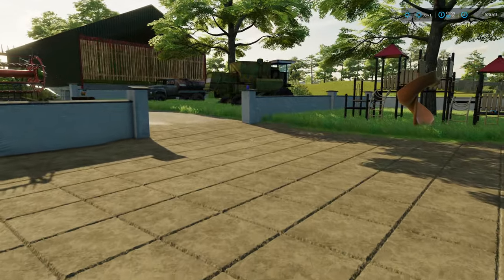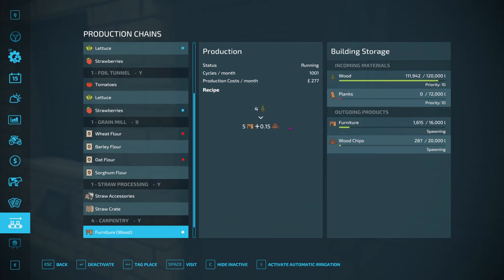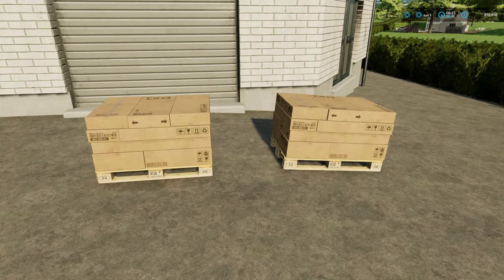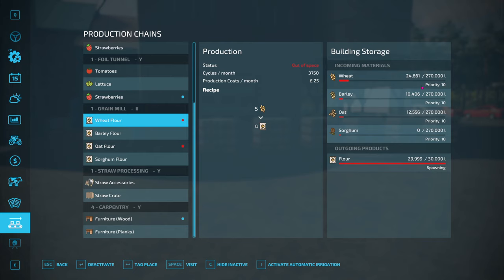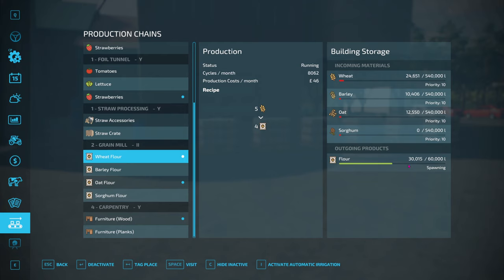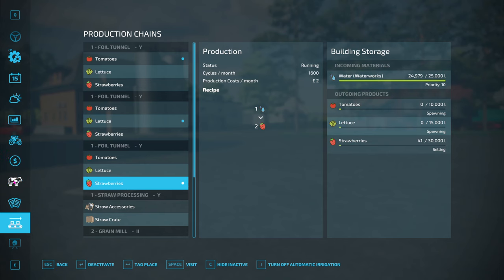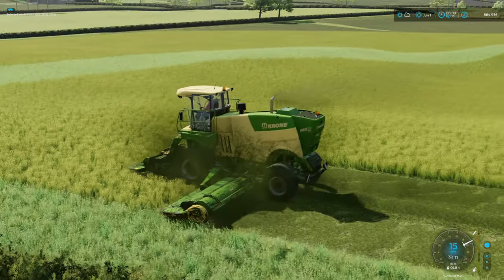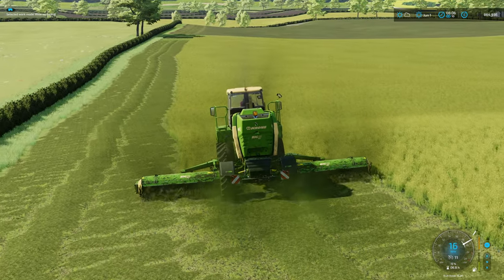Shire Farm Own The Map Challenge #32 | Farming Simulator 22 | Let's Play | FS22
The Rules:
New Farmer Start
Seasons On, Speed x10, 2 day months (increasing as the farm grows)
MUST own a minimum of 1 of each animal pen and be productive / maintained (cows, sheep, pigs, chickens, and horses).
NO back to back same crop harvest in the same field, with the exception to grass (but no repeated silage harvest to sale).
At least 1 harvest of EACH crop, including sugar cane, cotton, both root crops, grapes and olives!!
Must own ALL INITIAL map production sites to own the map.
NO Field flipping, we buy it we keep it.
Vehicle leasing IS allowed, field leasing IS NOT allowed.
MUST complete a complete map harvest once ALL fields and productions owned.
Collectables are optional but not to be hunted down.

GIANTS Partner.

MrFarquar Merch!!

PC Specifications:
OS : Windows 11
CPU : i9 10900X
GPU : ZOTAC GAMING GeForce RTX 3080 Ti Trinity 12gb
Memory : Corsair 32gb DDR4 3600mhz (x2 16gb)
Motherboard : ASUS ROG STRIX X299-E Gaming II
CPU Cooling : PCS FrostFlow 240 Series ARGB High Performance Liquid Cooling
Storage : 512gb Intel 670p M.2 SSD, 2TB SSD, 4TB HHD.